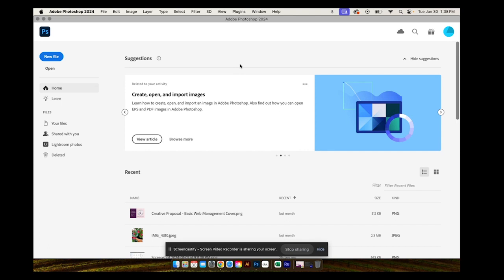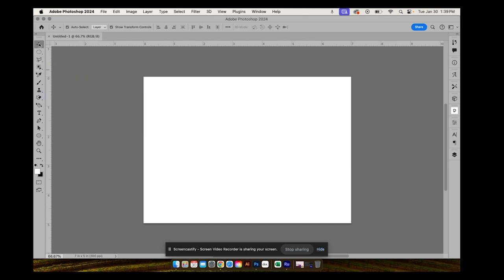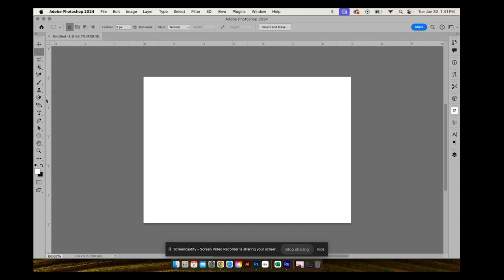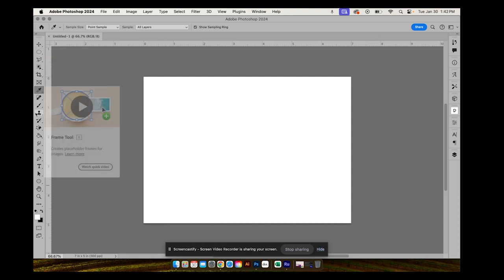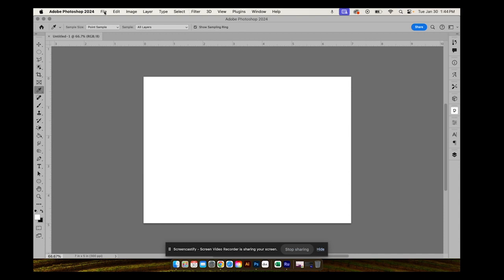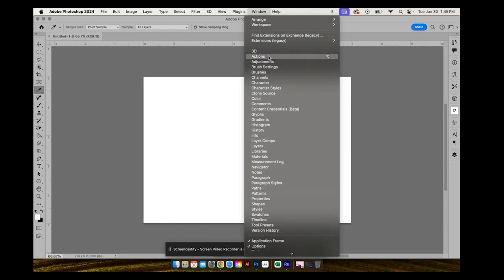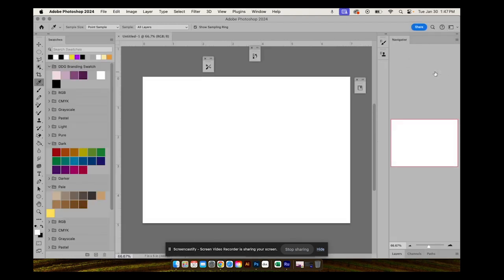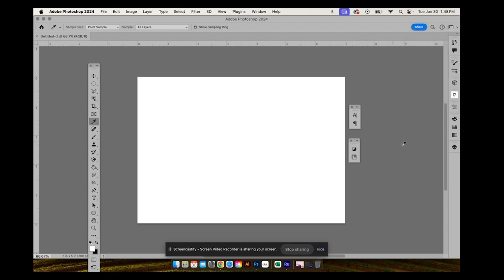Photoshop Basics: Navigating + Customizing the Workspace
Here's a quick video on how to navigate and customize your Photoshop workspace.